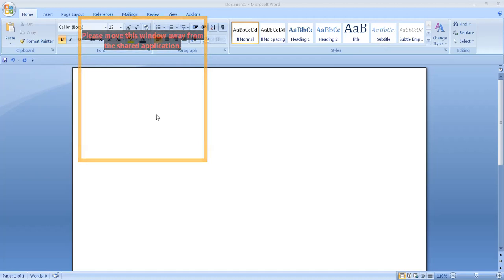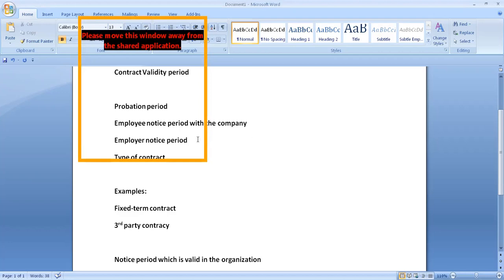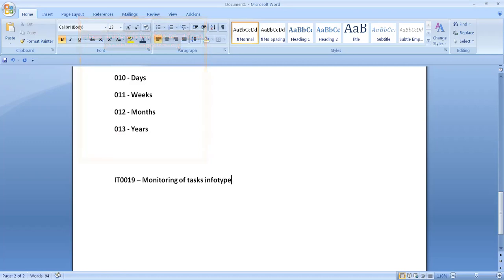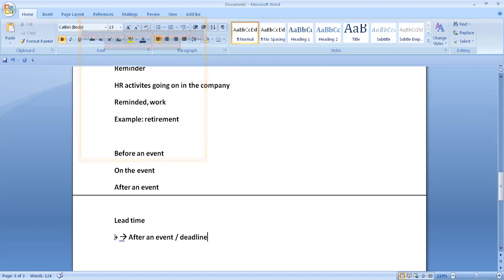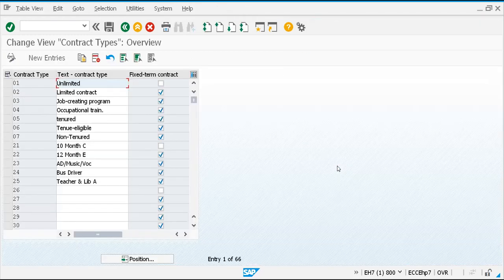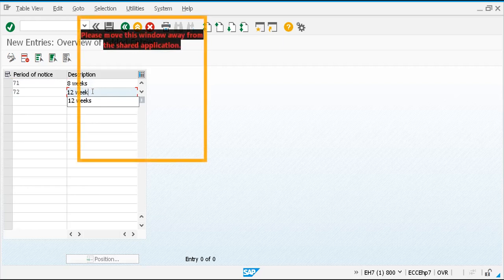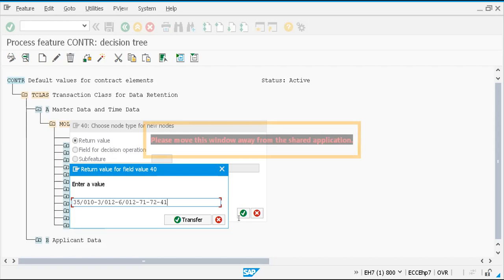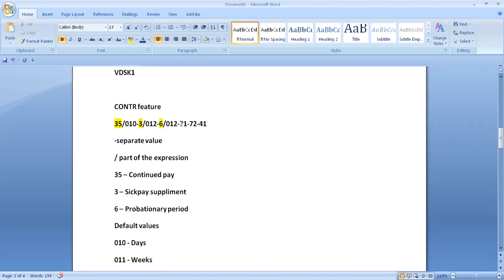contract elements class 3 contract employee how to configure contr elements employe contra features